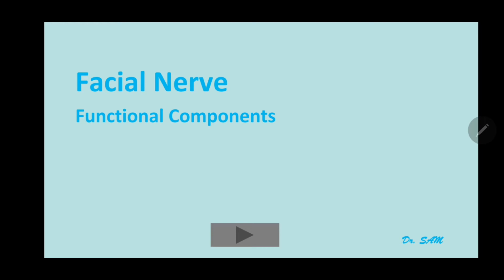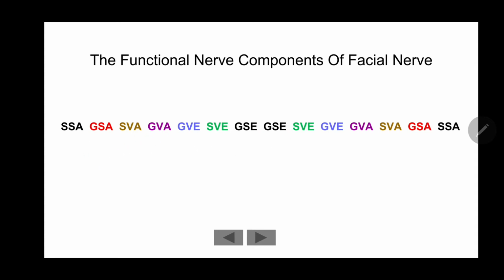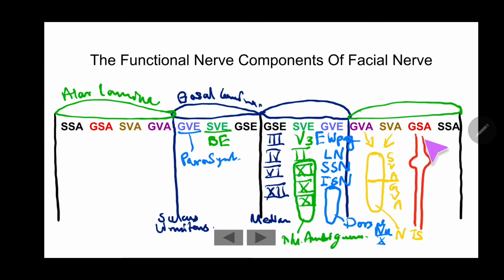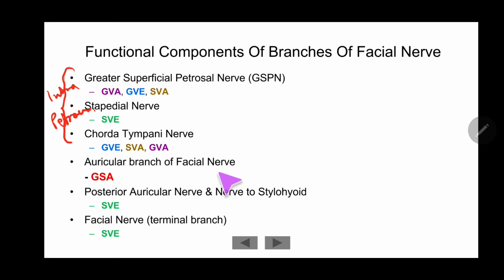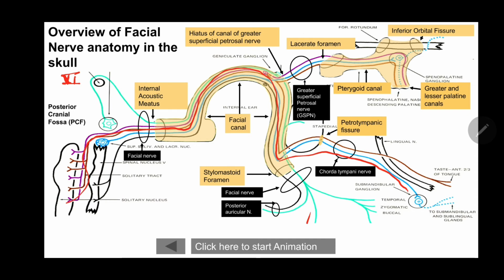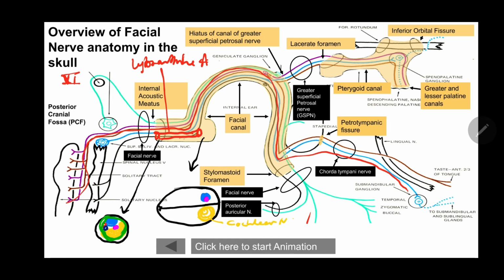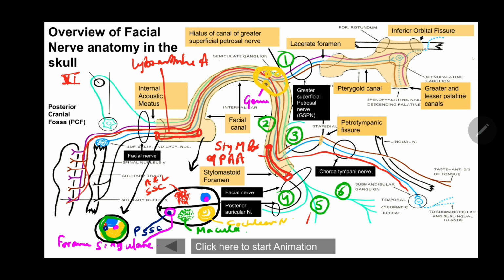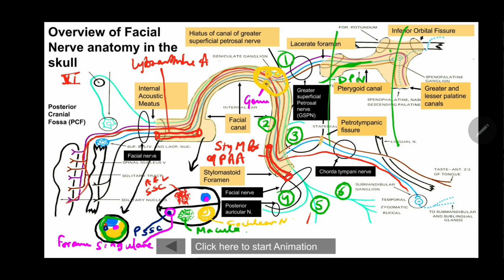Facial Nerve (1/2) Post Trematic Nerve, Functional Components Animated By Dr. Azmi Mohsin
This lecture includes:

Neuroanatomy
Head Anatomy

Facial nerve
Seventh cranial nerve
7th cranial nerve
VII cranial nerve
Functional components
SVE GVE GVA SVA GSA
Animations
Branchial arches
Pharyngeal arches
Pretrematic nerve
Posttrematic nerve
Pre trematic nerve
Post trematic nerve
Internal acoustic meatus
Fundus of internal acoustic meatus
Nervous intermedius
Cochlear nerve
Vestibular nerve
Facial canal
Labyrinthine artery
Stylomastoid foramen
Stylomastoid artery
Auricular branch of facial nerve

By:
Dr. SAM
Lecture recorded on 07 November 2020

Relevant to this video lecture are few more videos, you can watch

1. Facial nerve (1/2) in detail: Nuclei, intraneural, Intracranial, intrapetrous, Extracranial course and relations, branches and their distribution